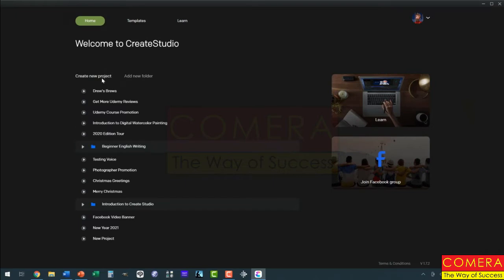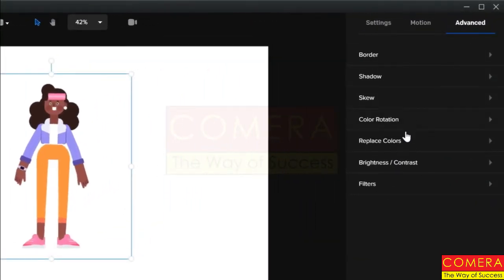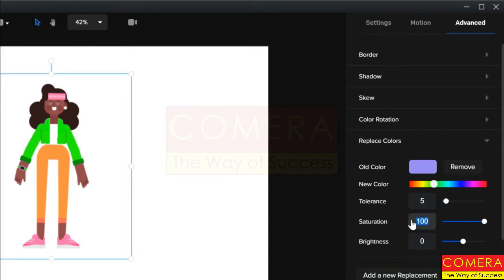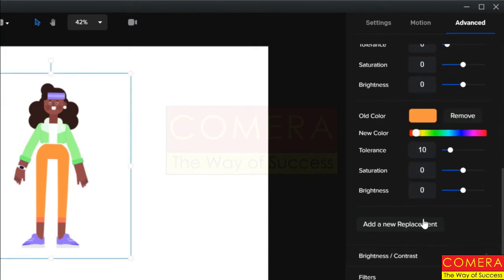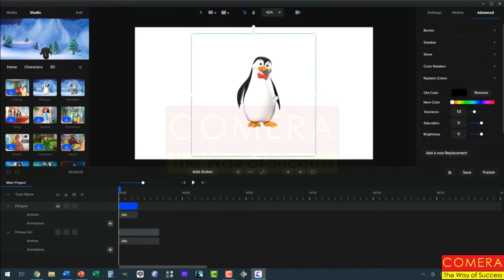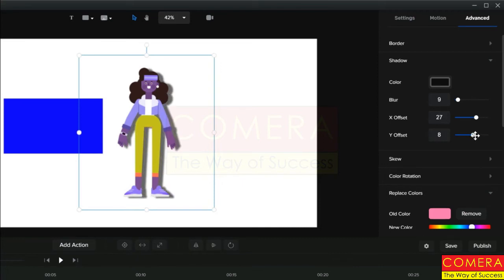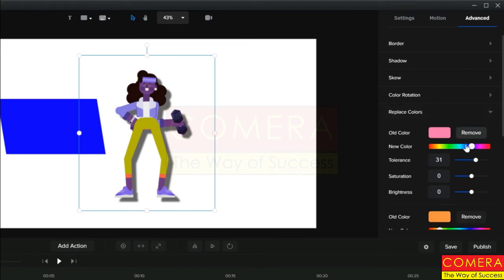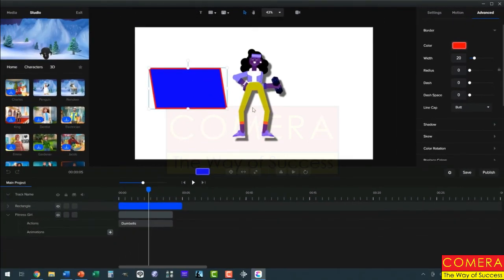Changing Character Colors and More | Learn Create Studio with comera | Chapters 2, Part 7